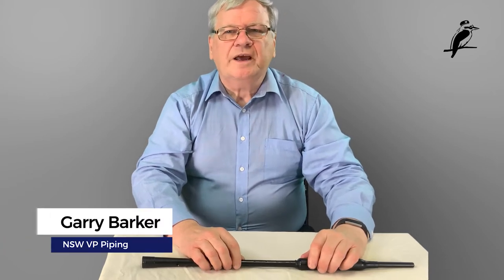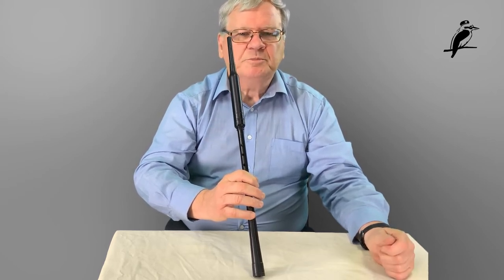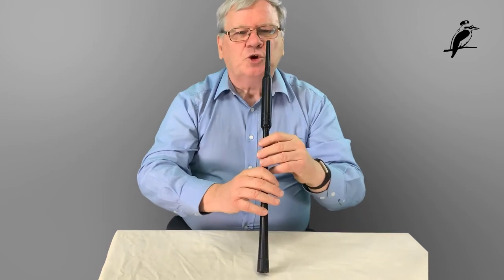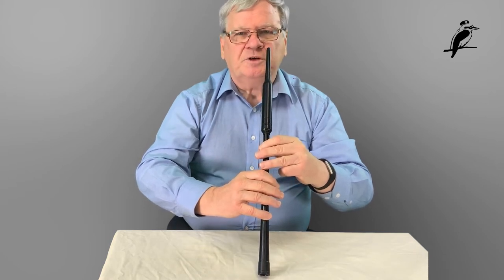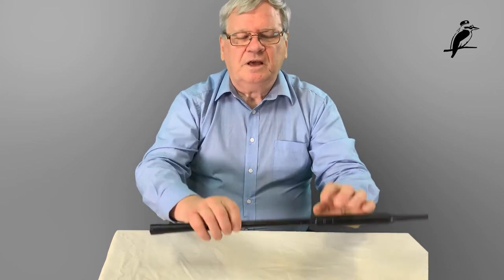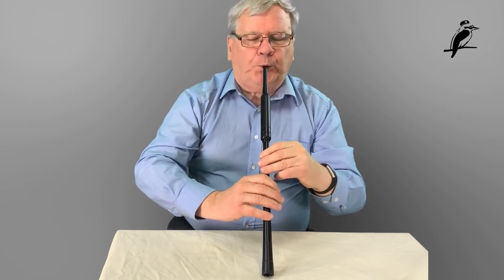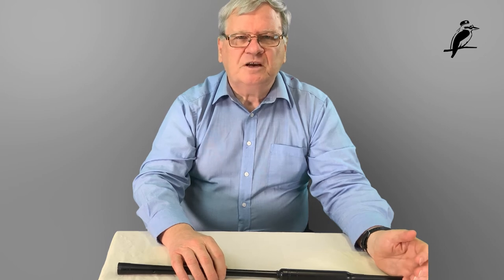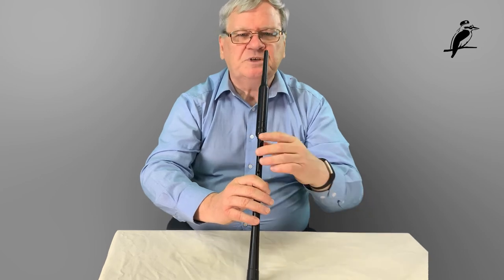Basics - 3 - Getting a good practice chanter sound - Beginners chanter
What is the sound you should expect to hear from your chanter and reasons why it may not be working.  It is hard to know what your chanter should sound like when you start learning, this video aims to make it easier to understand.  This video is for beginners and teachers but more advanced players may find some tips.

Created to assist bands teaching new members and encourage musical development throughout the piping and drumming community.